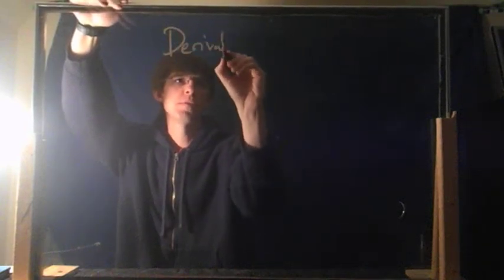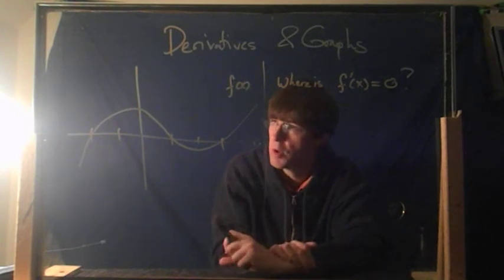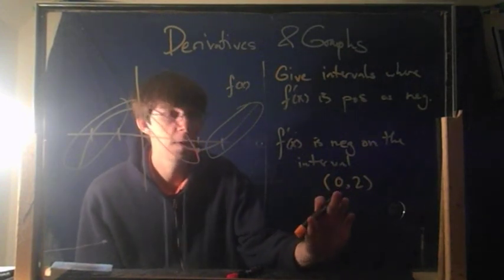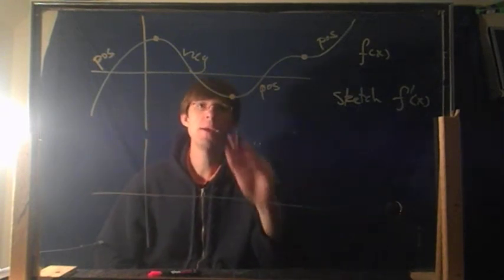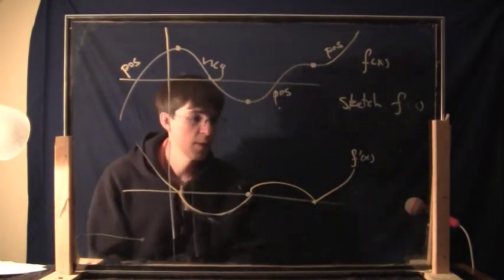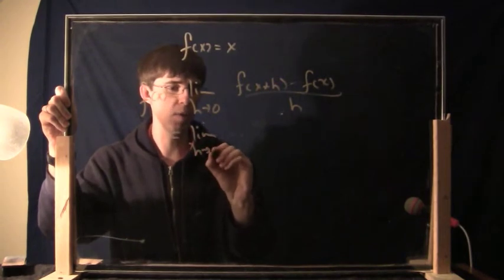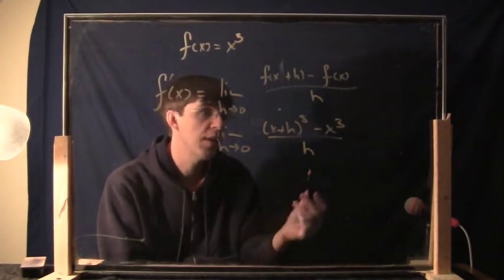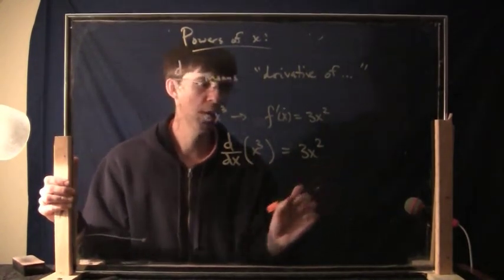(OLD) Applied Calc 1, Episode 8: Graphs of derivatives and the power rule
Episode 8 of my videos for my "flipped" Math 119 (Applied Calculus 1) course from Fall 2014 at Fairfield University. This is a first calculus course for undergraduates, taken mostly by business and health/life sciences students.

This episode is about graphs of derivatives and the power rule.